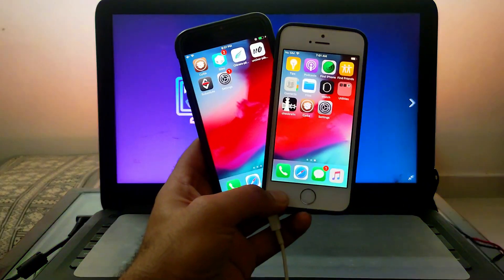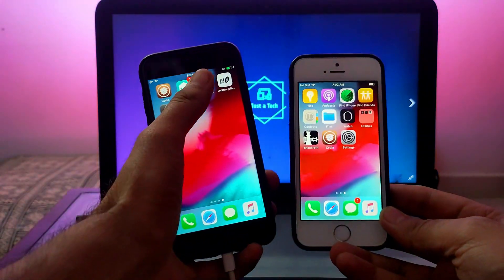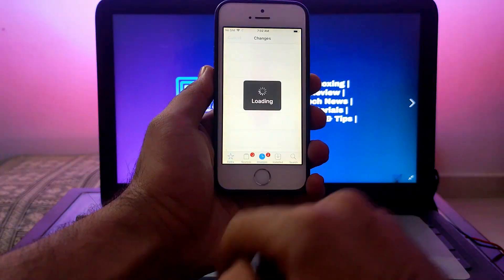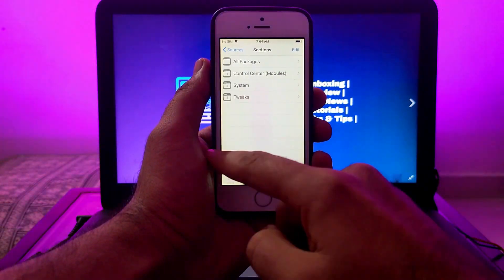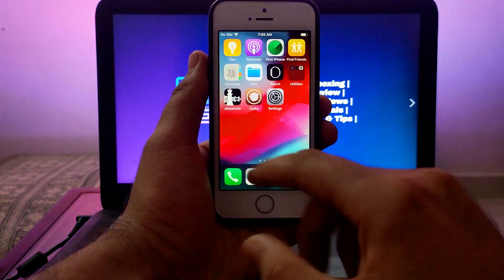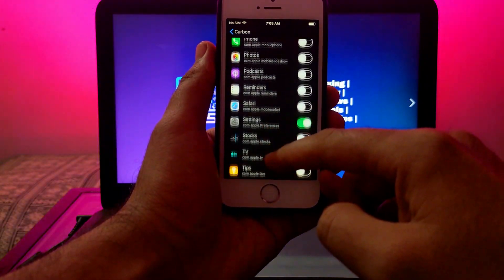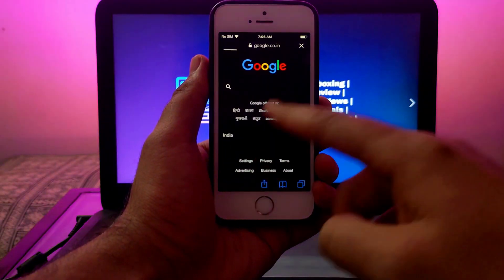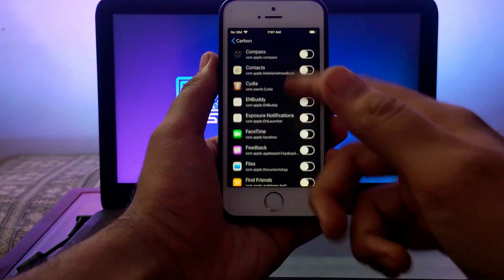Get Dark Mode on iOS 12.5.5/ iOS 11 | Enable/Get Dark Mode on iPhone 5S/6/6+/iPad Mini 2/3 iPad Air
By Justatech
By iJustatech